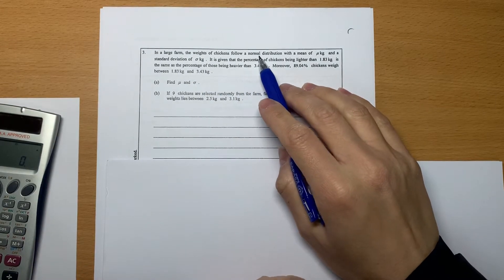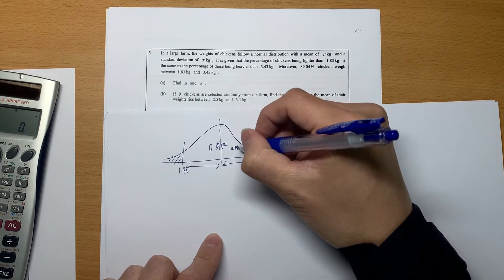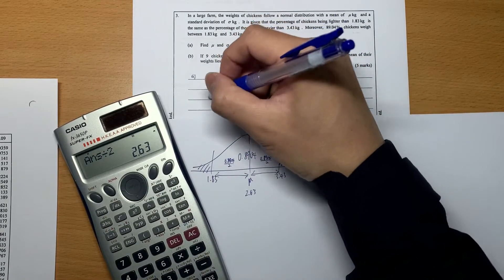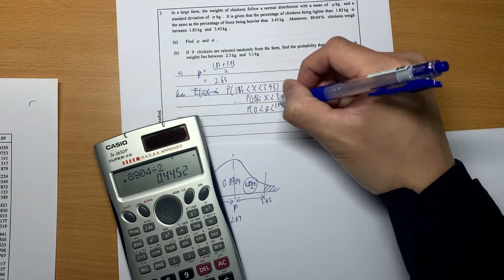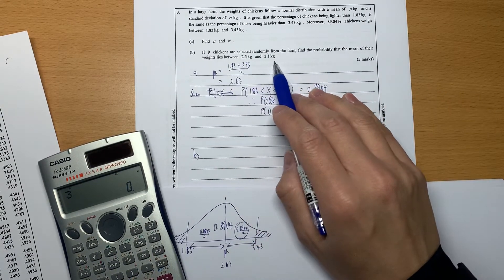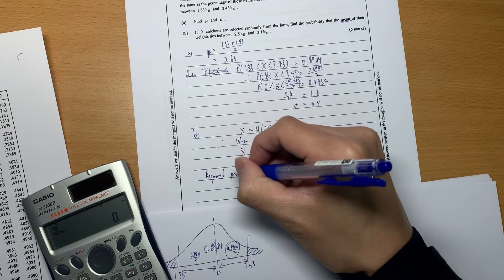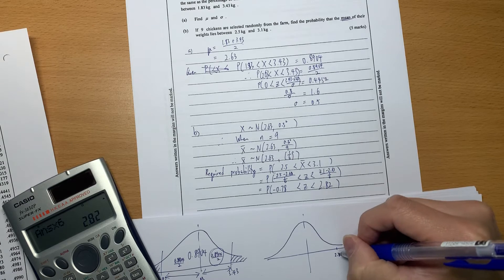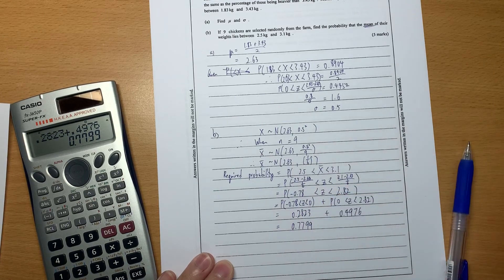DSE M1 2017 #03 normal distribution